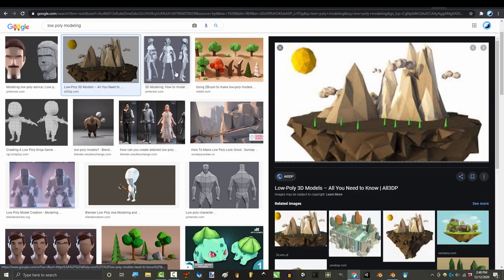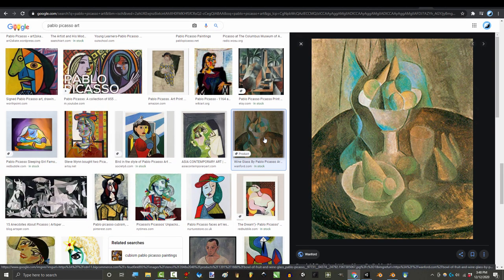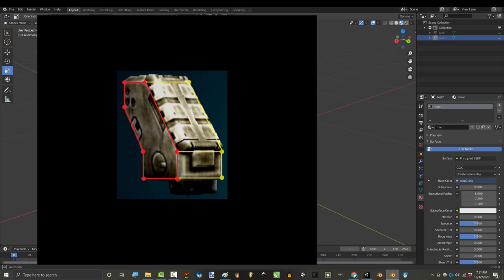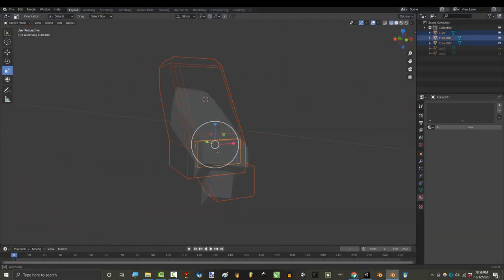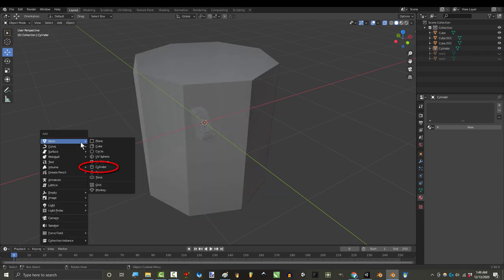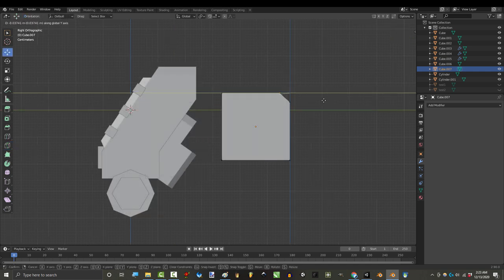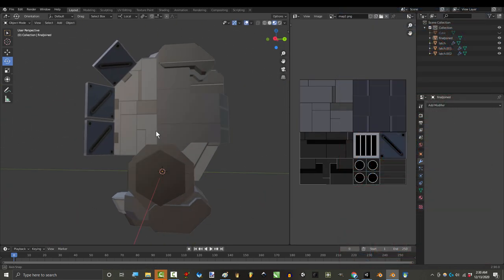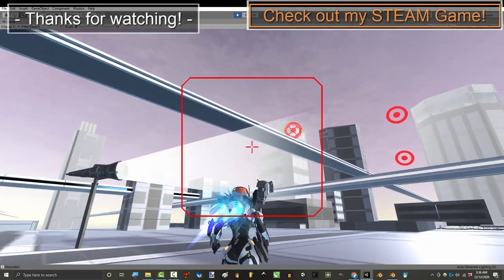ENTIRE Low Poly Blender Workflow - (DEMONSTRATION!)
Today I'll demonstrate my entire low-poly workflow covering everything from 'Design Conception' to the finished product in a Real-Time Game Environment- Learn everything you need to kick-start your own project as fast as possible :)

If you enjoyed this video, I have a small 1$ Patreon perk available for anyone who would like to help us save up for Facial Motion Capture :) Once we have it, I'll teach everyone how to use it!